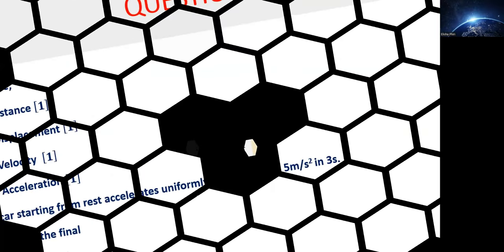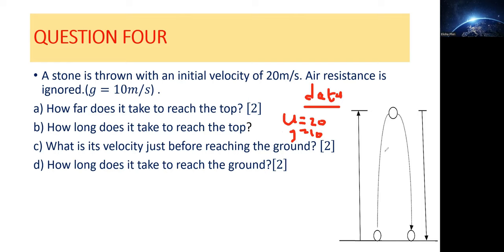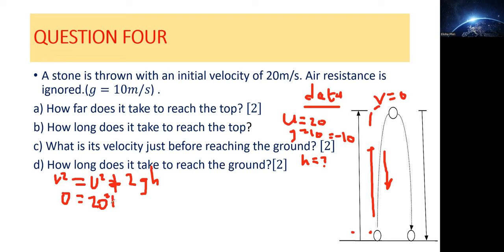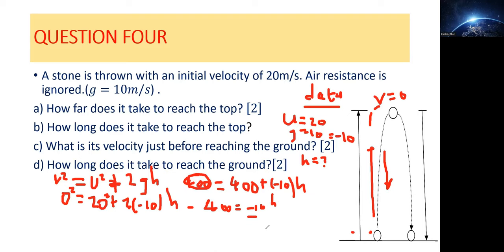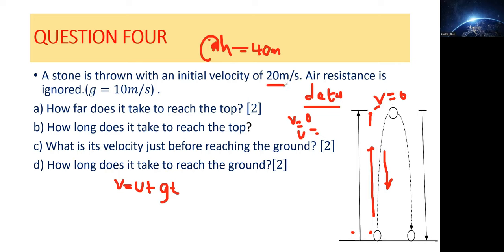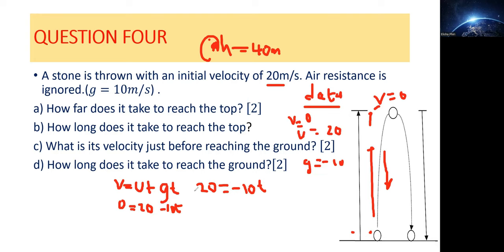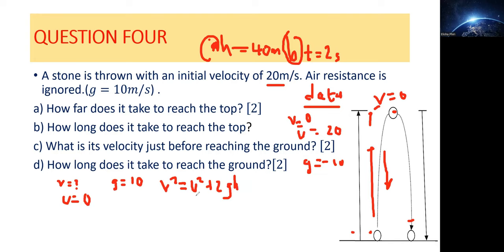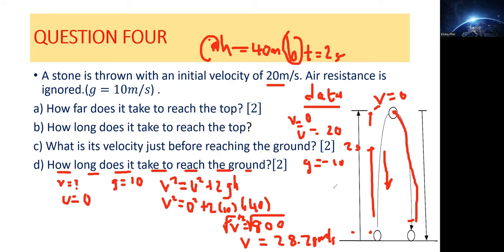Free Fall: How to Solve Numerical Problems in Physics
In this video, I will demonstrate effective strategies for solving physics numerical problems involving free fall. Learn step-by-step techniques to master these concepts and excel in your studies. Perfect for students and physics enthusiasts.